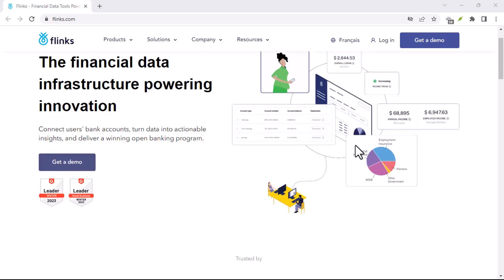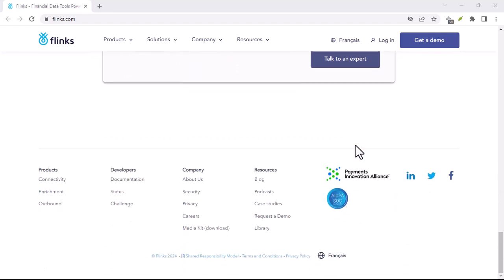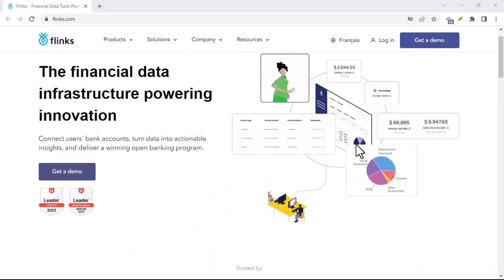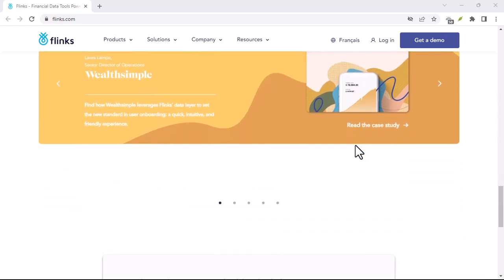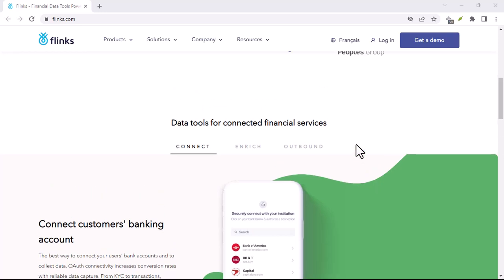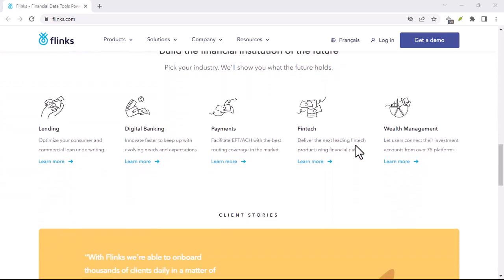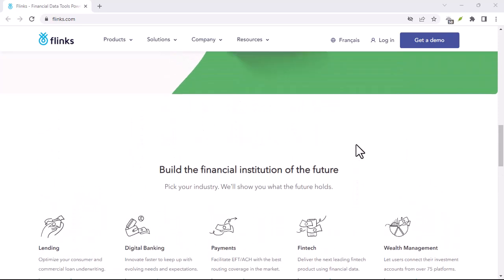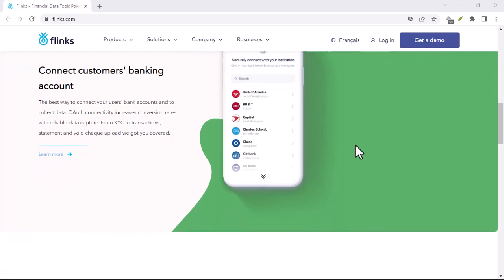How do I link my bank account to Flinks?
In this video we talk about How do I link my bank account to Flinks